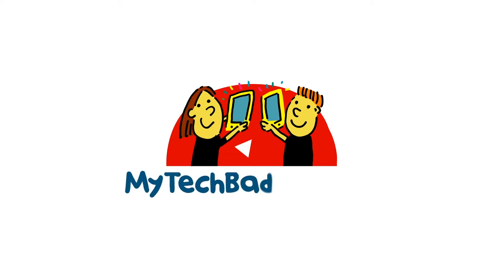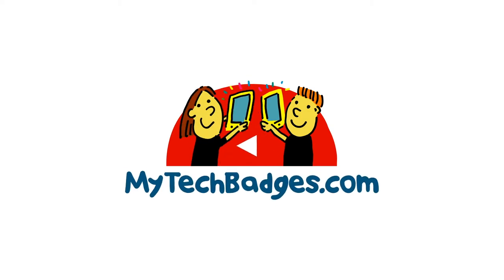Level 2 Part 1 Google Student